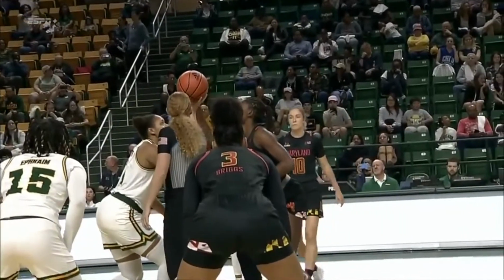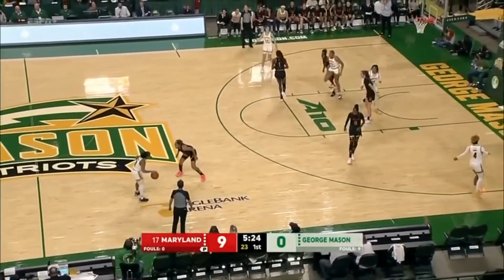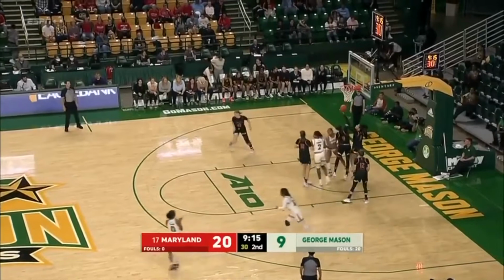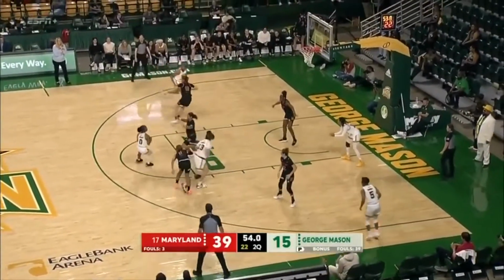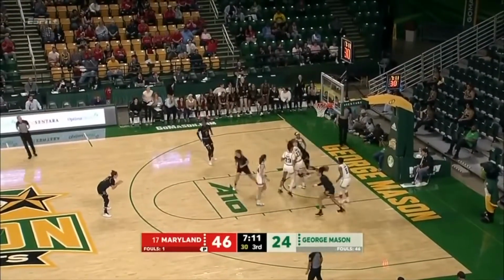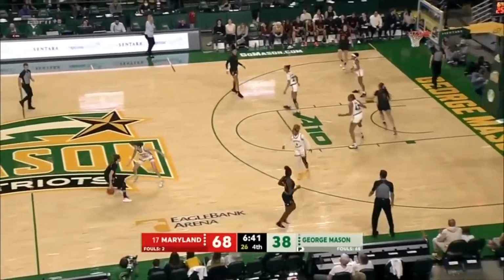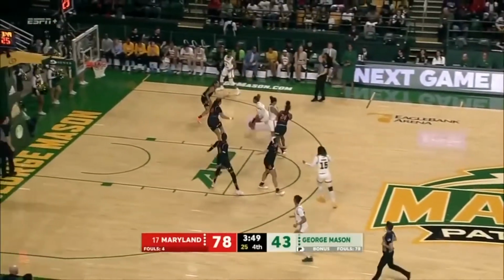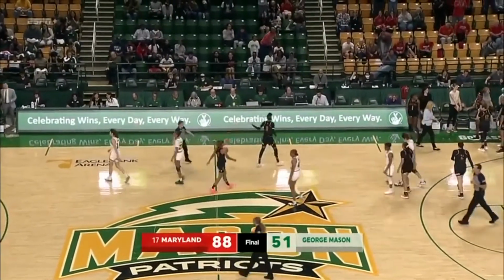George Mason vs No. 17 Maryland | NCAA Women's Basketball | 11.7.22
FAIRFAX, VA – No. 17 Maryland's newcomers keyed the Terps' 14th consecutive season-opening win as they dispatched George Mason, 88-51, at EagleBank Arena on Monday night. New Terps accounted for 61 of the Terps' points.

In her first game as a Terp, returning home after an All-American career at Princeton, Abby Meyers tallied 19 points and corralled six rebounds. She connected on 5-of-6 from three-point range in her debut.

Freshman Bri McDaniel netted 13 points and grabbed seven rebounds. Lavender Briggs had nine points and eight rebounds.

Shyanne Sellers added 12 points and four rebounds. Preseason All-Big Ten honoree senior Diamond Miller scored 11 points before in 10 minutes before being sidelined with an injury.

The Terps were hot from downtown as they hit 12-of-22 for 57.1 percent while limiting the Patriots to just 5-of-22 from beyond the arc for 22.7 percent.

Brenda Frese's Take

"I was really pleased with our start. I thought our vets were able to jump out and set the tone. We were really, really aggressive defensively, just shared the basketball and got on the glass. I thought Lav, Abby, Diamond were all being really, really aggressive to get on the glass. And then we were able to extend. I thought our freshmen gave some really good minutes tonight. They really helped us and we have to be able to have those extended minutes from our group. A terrific response and I thought we played hard for 40 minutes."

Breaking Down The Action
Maryland scored the first 10 points of the game as Meyers and Miller scored five apiece to get the season started. Miller scored 11 points in the first quarter as the Terps took a 20-9 lead after the first 10 minutes.
The Terps expanded their lead at the half to 39-17 thanks to a 15-0 run midway through the second quarter on four three-points in a row by Bri McDaniel, Meyers, Pinzan and Meyers again. Meyers and Miller combined for 24 points to lead the way. Maryland held George Mason to just 6-of-28 shooting (21.4%) and forced 10 turnovers in the opening 20 minutes.
Briggs turned it on in the third quarter after being held without a point in the first half. She scored her first nine points as a Terp in the third quarter. The Terps led 63-34 after three.
Maryland outscored the Patriots 25-17 in the fourth for the win.

For Openers
The Terps are now 45-7 all-time in season openers, having won the last 14 in a row.
The win streak of 14 season-opening wins in a row is the longest in program history. Maryland won its first 12 season openers from when the program started in 1971-72 through 1982-83.